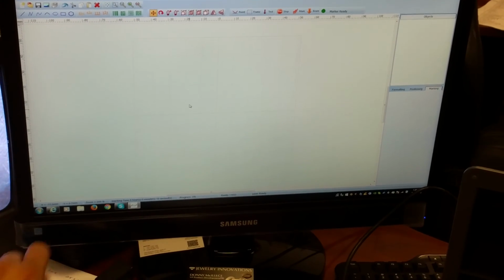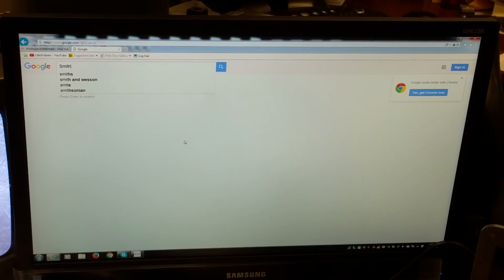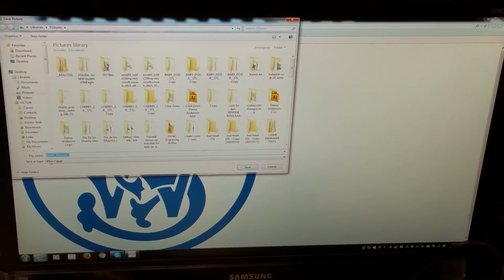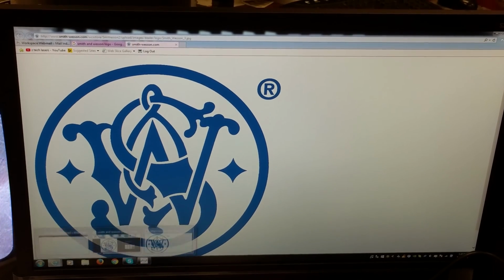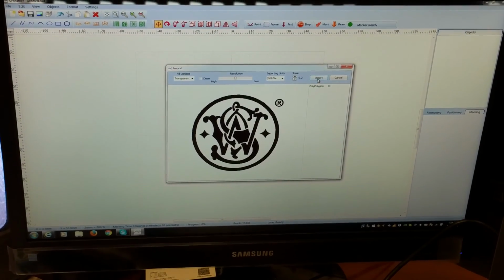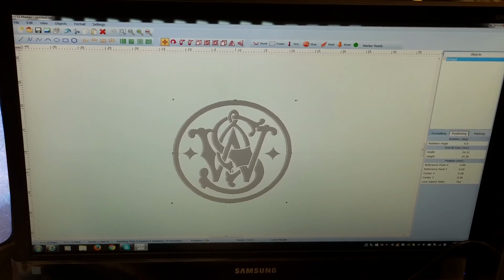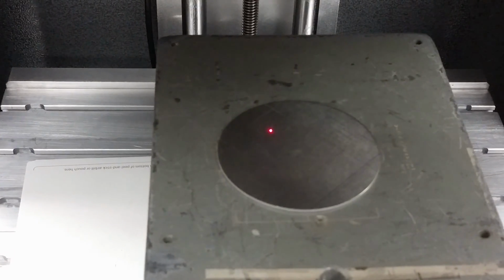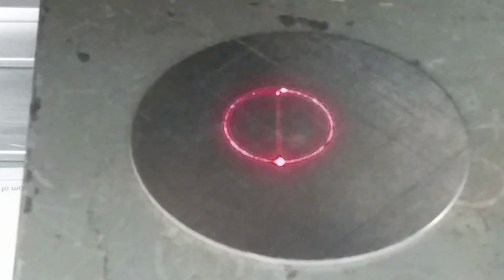Loading an image for laser engraving made easy on the QM laser software from Z Tech